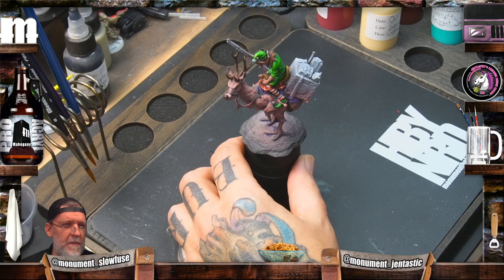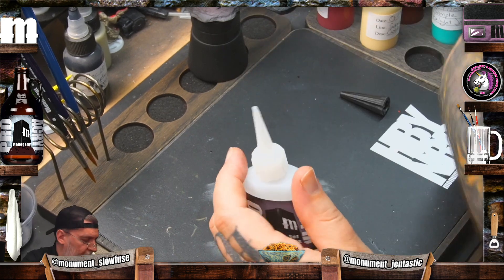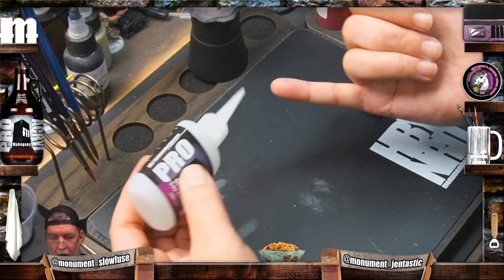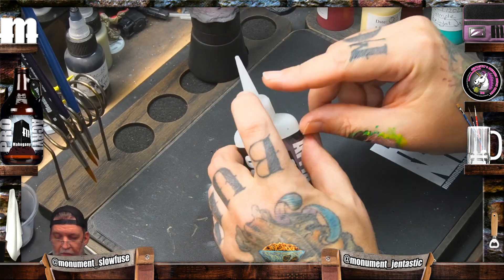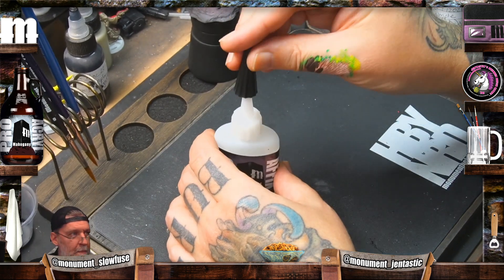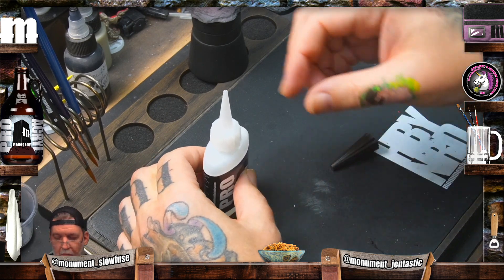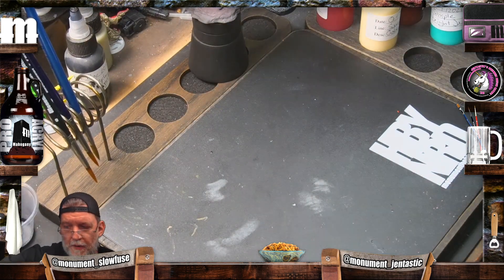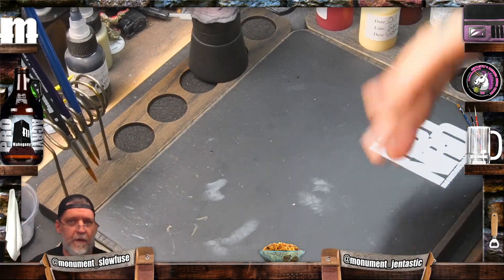Highlight: Nov 15 - Super Glue Science!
How to avoid gluing the cap to the bottle and other fluid dynamic issues!